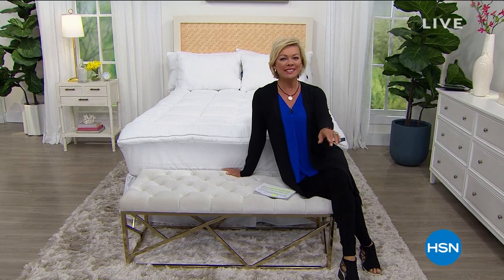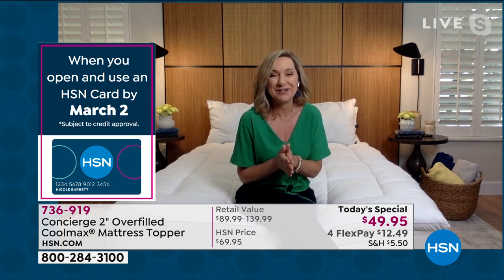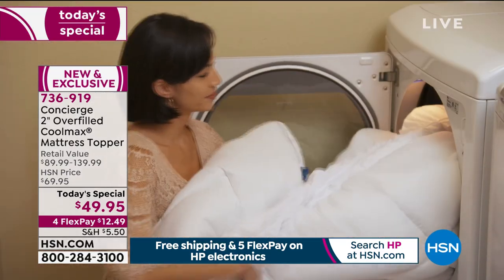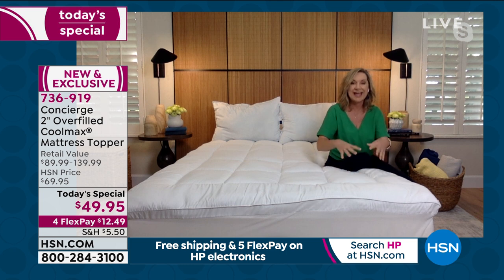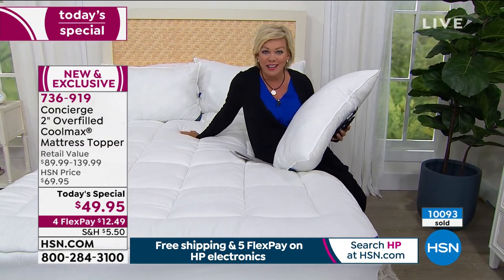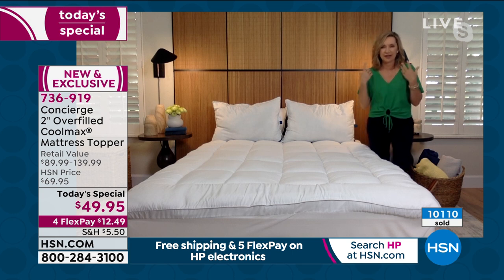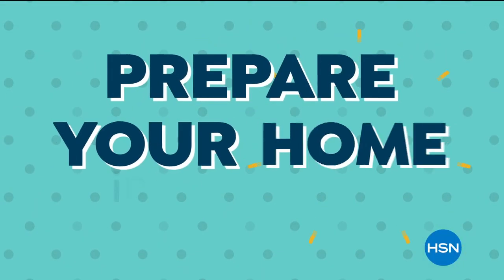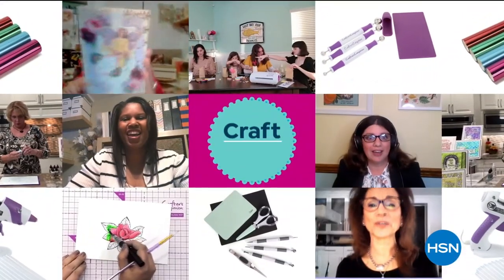HSN | Spring Bedroom Makeover - Concierge Collection 03.01.2021 - 03 PM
Freshen up your bedroom with our newest collection of bedding products from Concierge Collection.